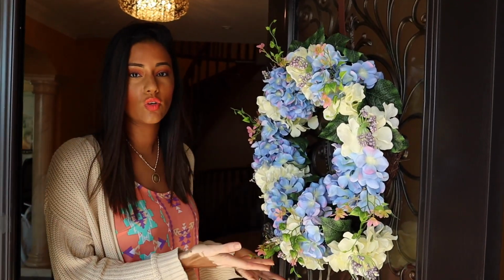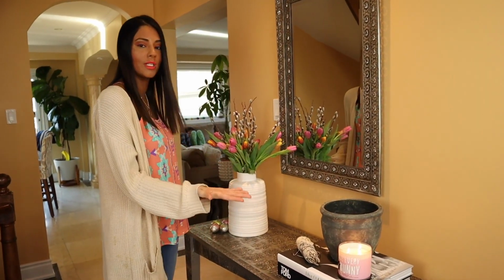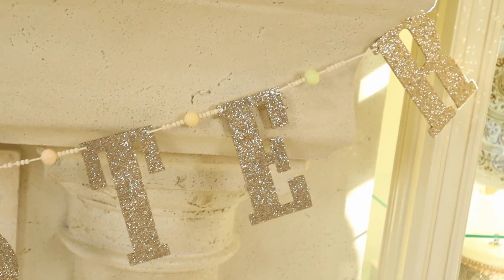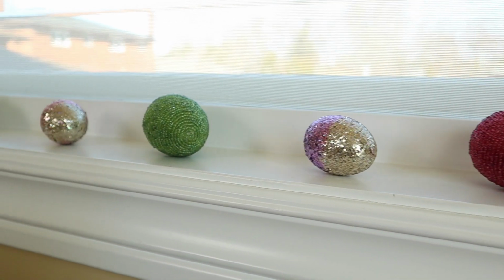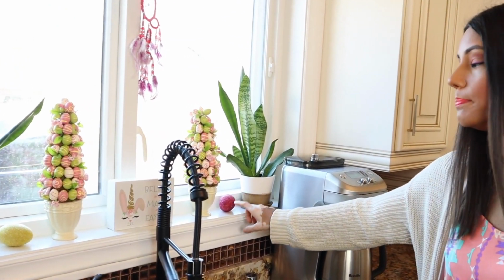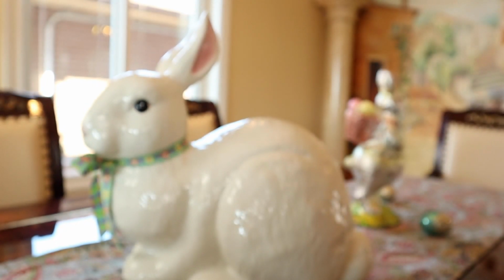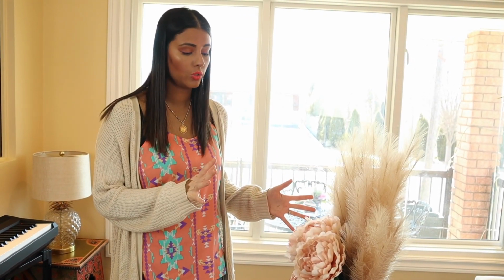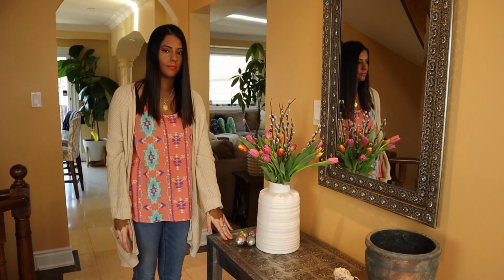SPRING AND EASTER DECORATIONS 2021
Spring and Easter Decorations!

Hi Everyone - The sun is out and the weather is getting nicer! It's time to decorate for Spring and Easter. I love decorating because its something to do and look forward to. Toronto has eased out some of the restrictions and I was able to go to Homesense and Michaels to pick up some Spring and Easter decorations. I hope you enjoy the video!